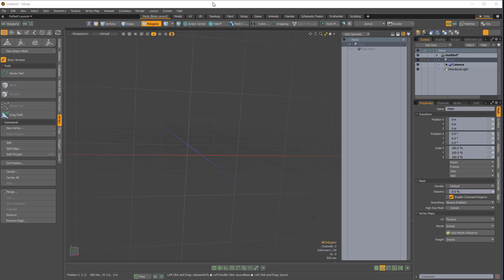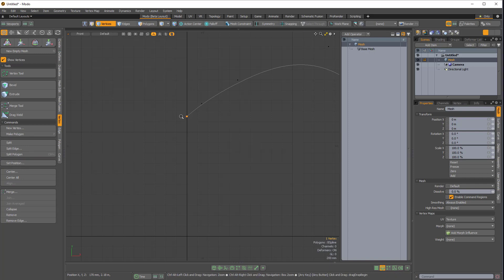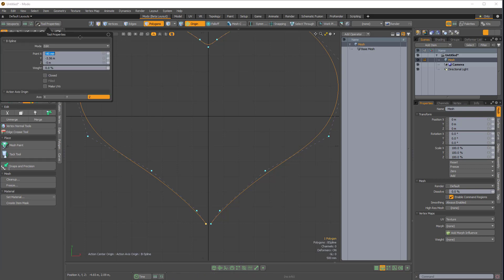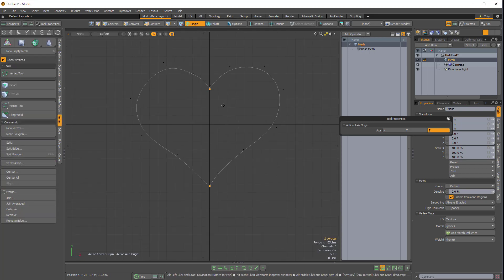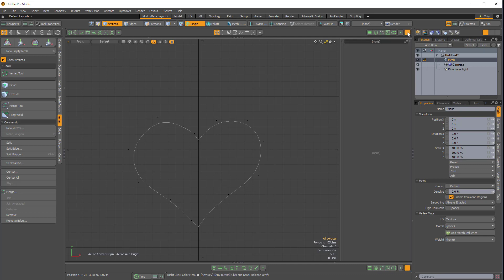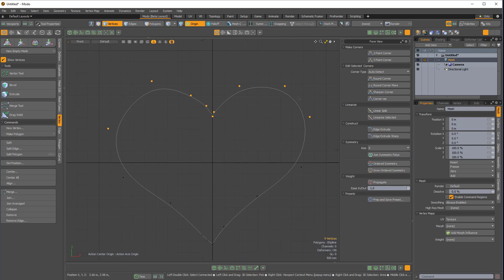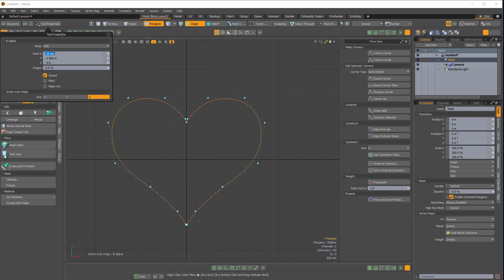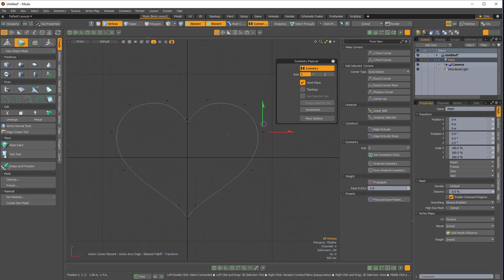Modo Answers - Curve Symmetry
In this quick video, we'll learn how to restore symmetry to a curve shape. We'll use the "Grow Ordered Symmetry" command, which is part of the B-Spline Edit Form.

Note: While this command will work with Modo's standard curves and  Modo's B-Spline curves, it is not meant to work with Modo's bezier curves.